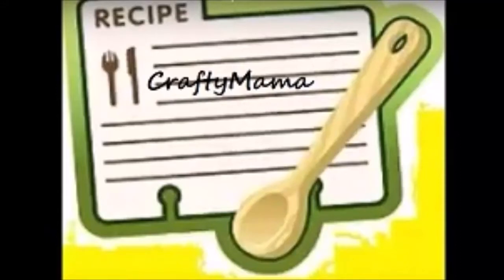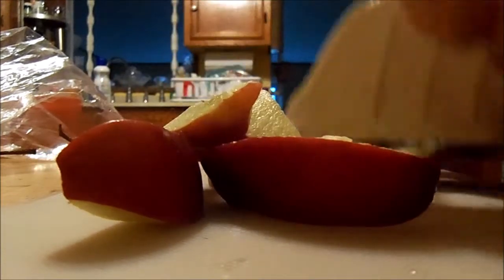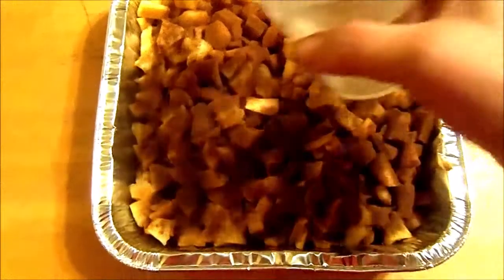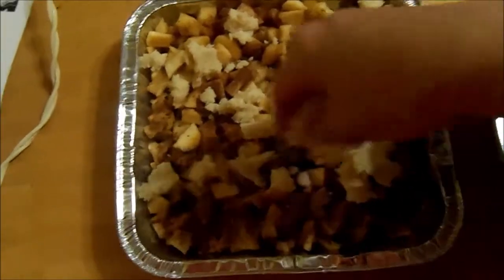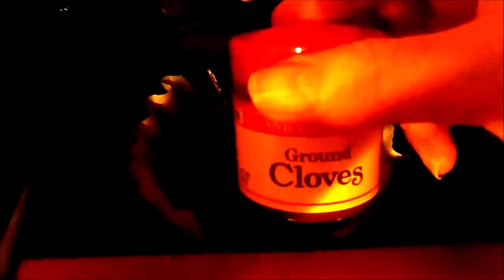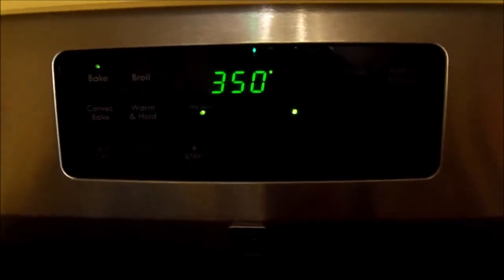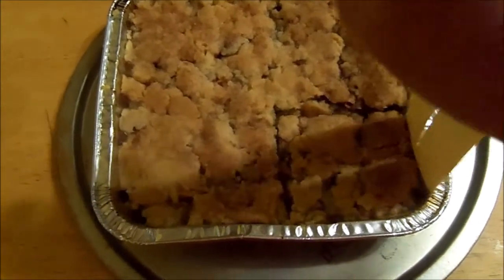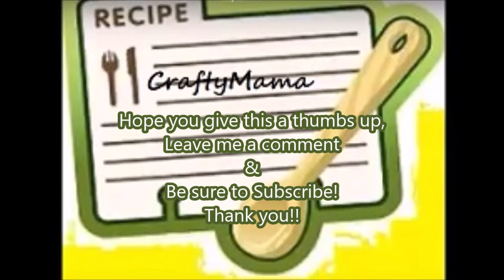Apple Crisp w/6 Ingredients YUM! (No BS or Oatmeal)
I made Apple Crisp using 6 ingredients & no brown sugar or oatmeal & it was
so good! I also made some fresh coffee & something to eat while the apple crisp was baking & I share it all right here in this video with you. Enjoy!
... The Apple Crisp recipe I used is from AllRecipes right
... If you'd like to send me something mail it to:

… The Content in and on this video is intended for ADULTS 18 years old or older ONLY! Many of the tools I use to make my projects are DANGEROUS and HAZARDOUS.  This video is only suitable for ADULT crafters. Thanks